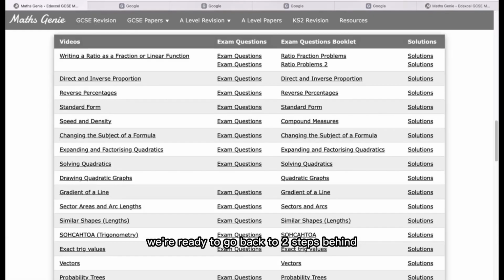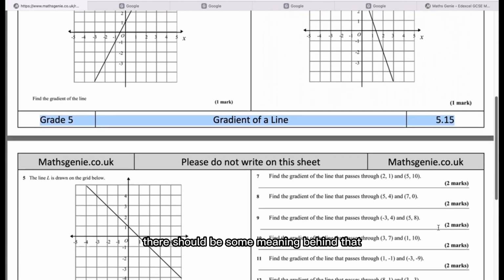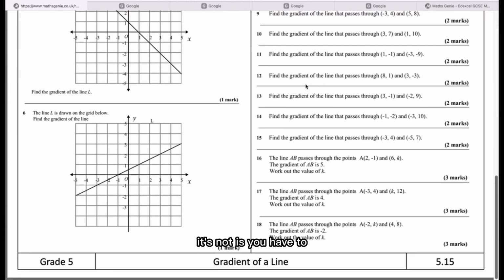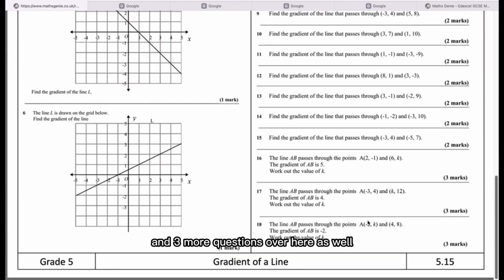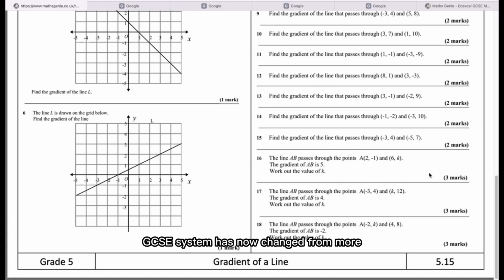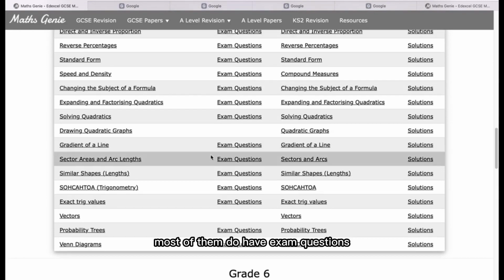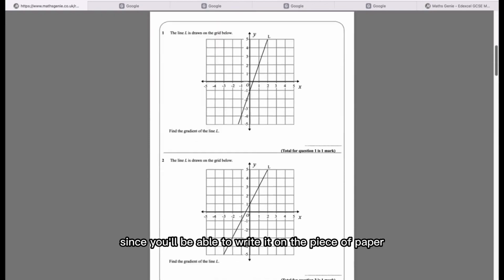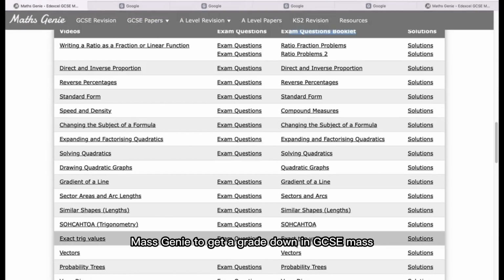HOW to EFFECTIVELY USE MATHS GENIE EXAM PAPERS?✅HOW to GET A GRADE 9 in GCSE Maths?🔥(live tutorial)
In this video I will explain how to effectively use maths genie exam papers to get a grade 9 in gcse maths. Maths Genie is one of the most appreciated gases maths websites and a lot of students ask me is maths genie good and if so how to use maths genie effectively. I hope this will be a GCSE educational video you will not regret watching. I will cover a lot of things that no one really tells you as I will talk about how to use the exam papers made by maths genie to get a grade 9 in gcse maths. This video will cover a lot of things such as what I will do by step by step to effectively use the maths genie resources. This is will be a live tutorial and demonstration of me going to the website, going to a specific maths genie topic and explaining my tips and tricks on how I would use the resource effectively. The best thing to do throughout your gcse maths revision is to ensure and be the best prepared as you are definitely going to face hurdles. All the videos on my channel are going to be straight to the point no nonsense videos. Please comment your thoughts on my GCSE maths advice. I know you want to know how to get a grade 9 and I hope this video will guide you in the right direction. This video is specifically tailored towards how to get a grade 9 in maths.

The Best GCSE Equipment - Save Time, Money & Ace your GCSEs:
Pencil Sharpener
30cm Folding Ruler